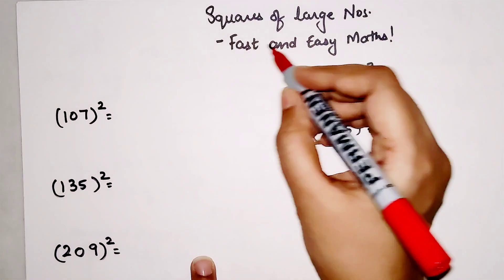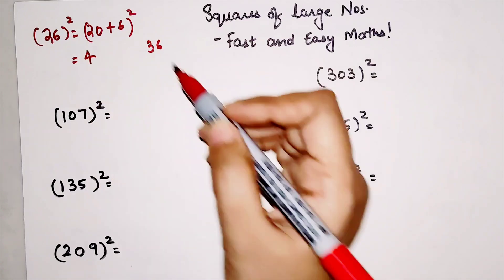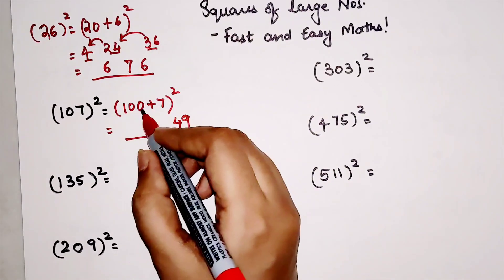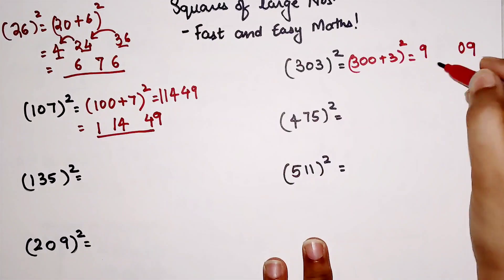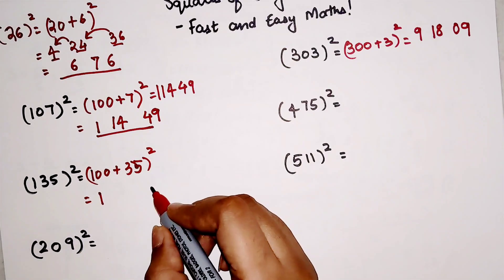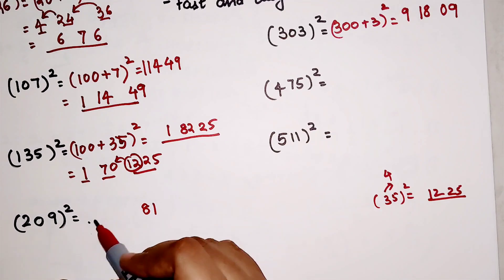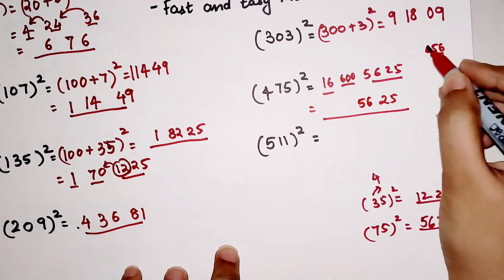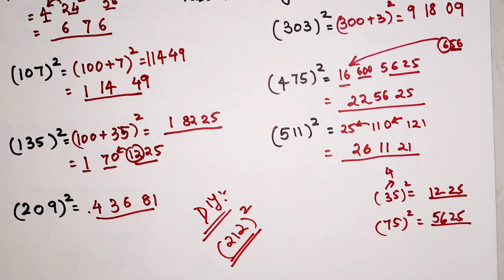Shortcut to find square of any LARGE number INSTANTLY!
Hello everyone, this video shows a shortcut to find square of any number in secs.